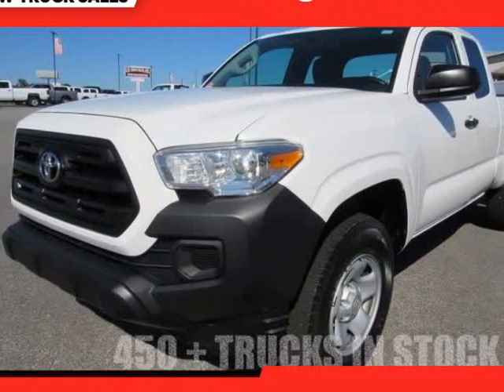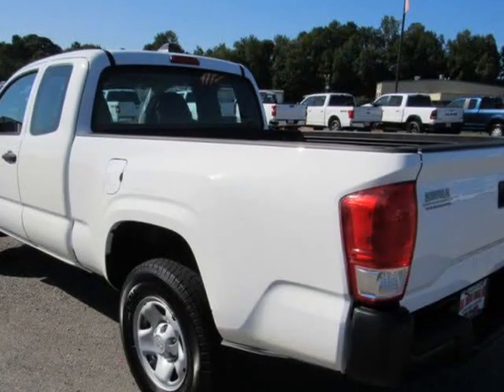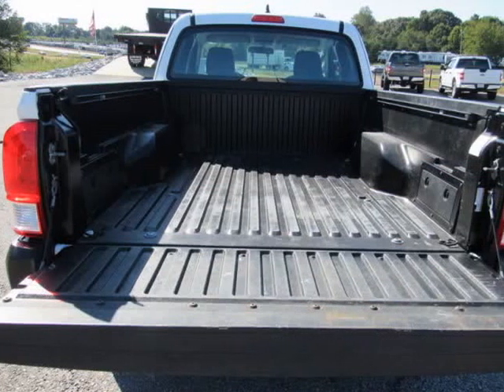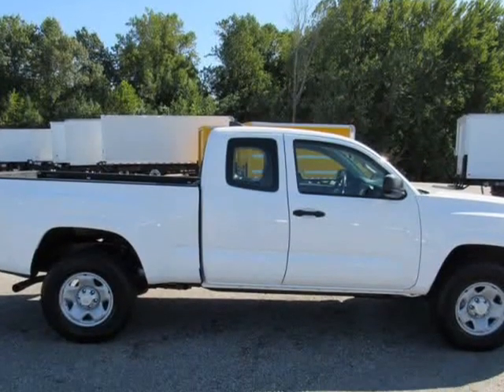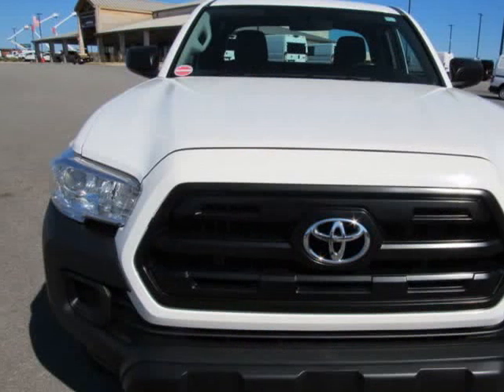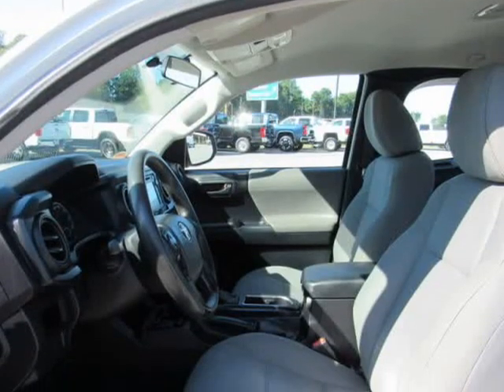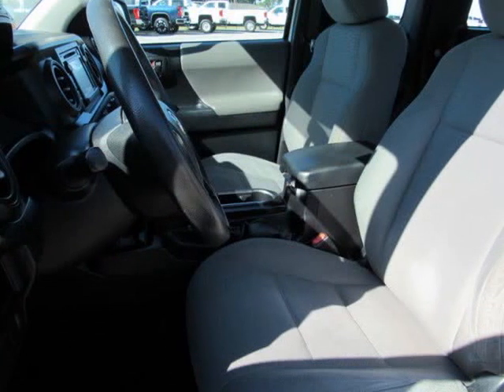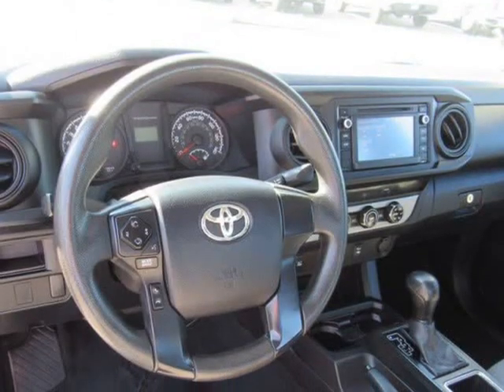2016 Toyota Tacoma Pick-Up Trucks 2WD (Oakwood, Georgia)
3585 Wallis Rd
Oakwood